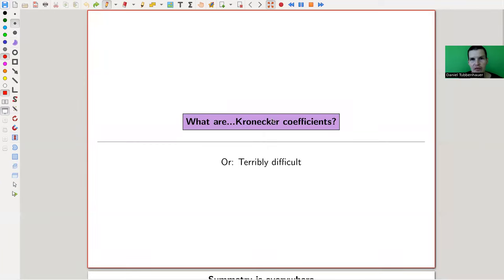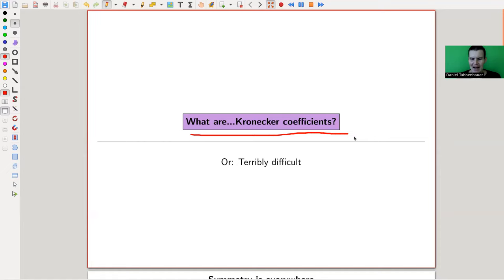What are...Kronecker coefficients?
Goal.

This time.
What are...Kronecker coefficients? Or: Terribly difficult.

Slides.

Thumbnail.

Main discussion.

Background material.

Computer talk.

Pictures used.